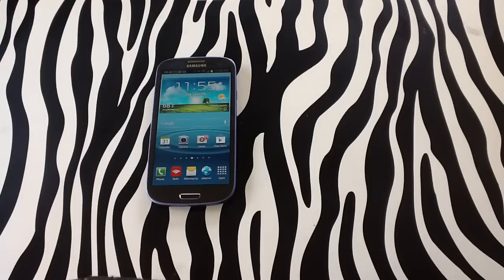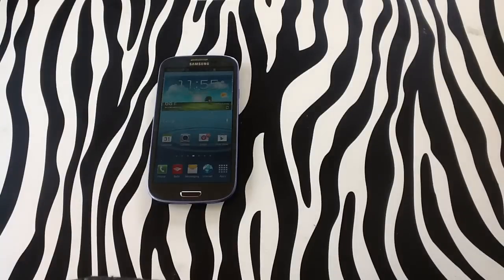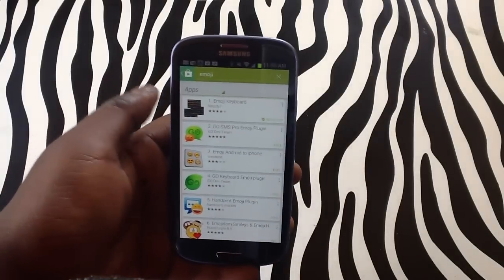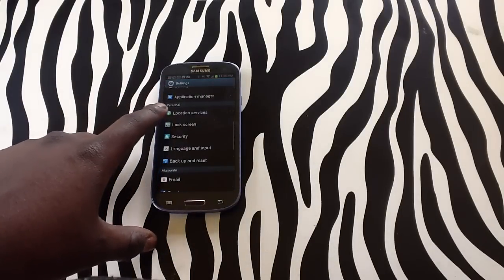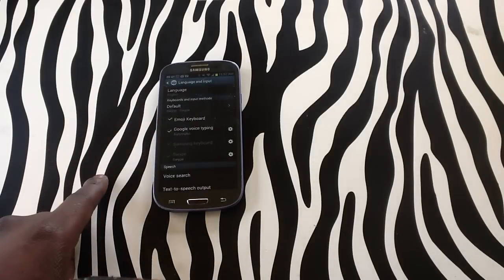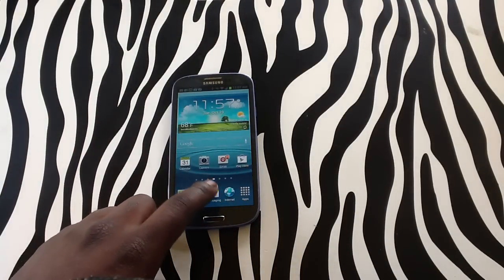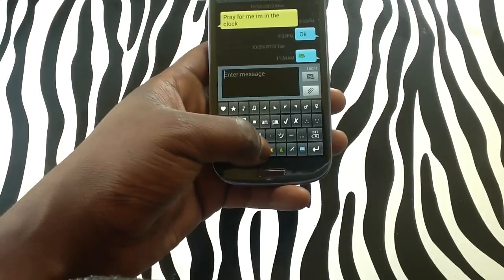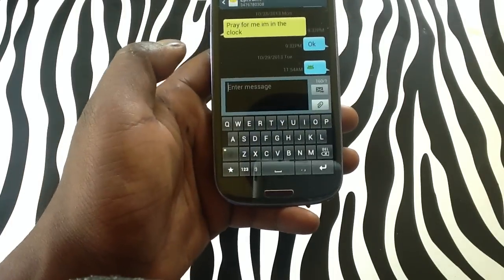How to Use Emoji on Samsung Galaxy S3